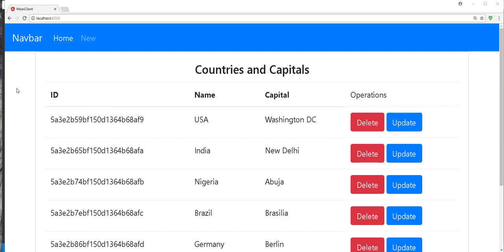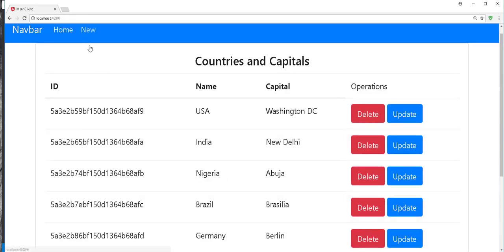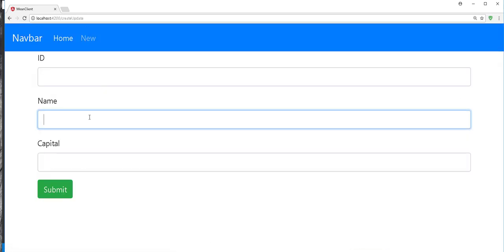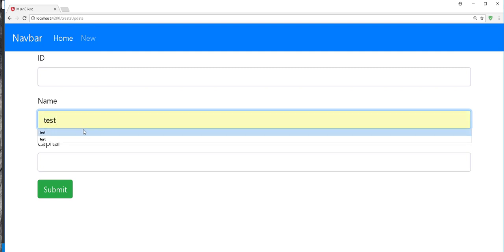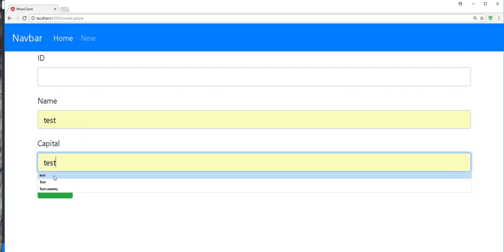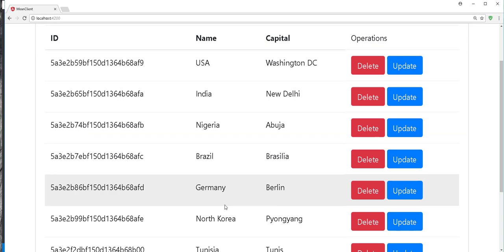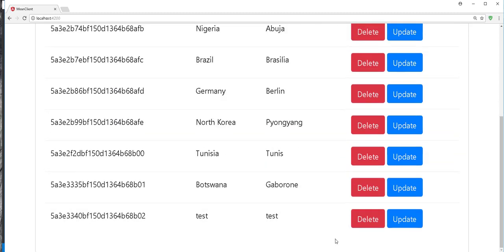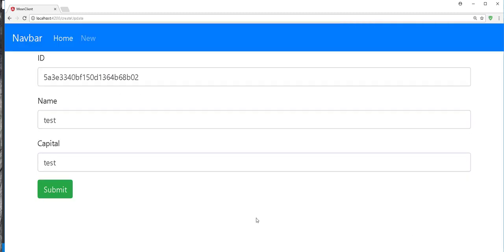MEAN CRUD-App with Angular 4.3/5 #1-Project Demo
Back to Front MEAN stack CRUD Application.